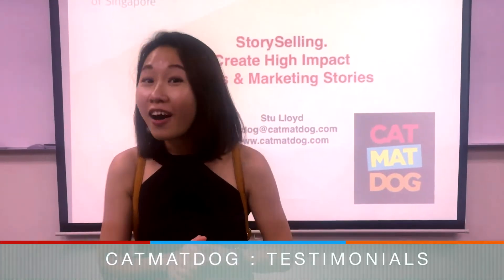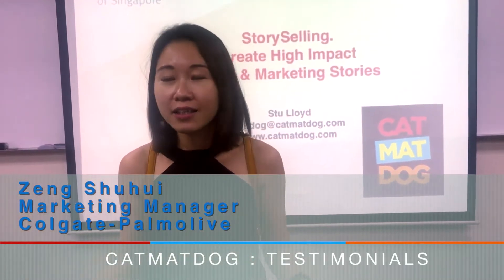CATMATDOG - Testimonial from Zeng Shuhui, Colgate Palmolive.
Isn't Shuhui such a charming and natural storyteller?

It's a real joy when I have such great raw material to work work to help shape them in business storytelling training.

This program here was StorySelling, which is strategic storytelling and business presentation skills course for sales and marketing teams in Asia. The focus is how to captivate, convince and convert better.

We've also worked with Colgate Palmolive's regional leadership development team in Hong Kong with great results.